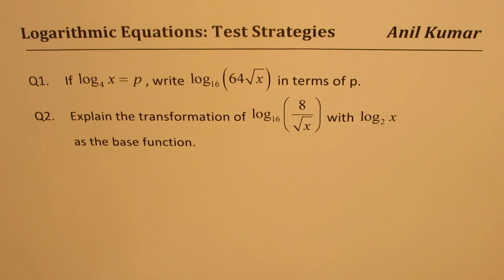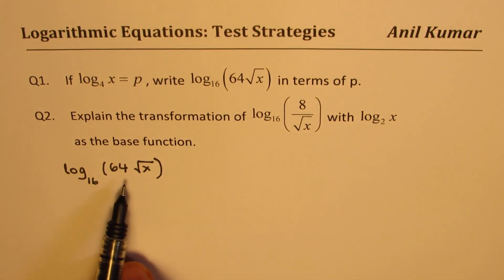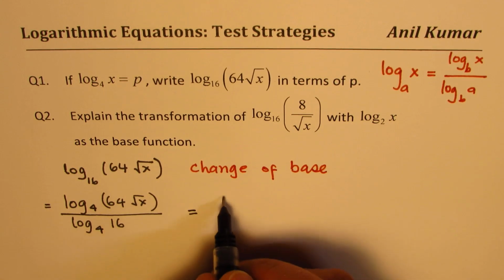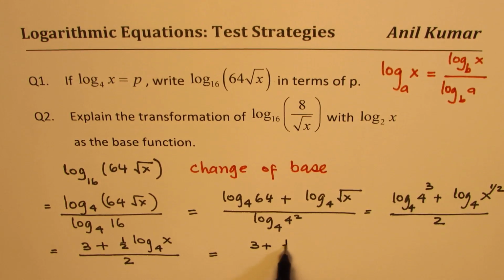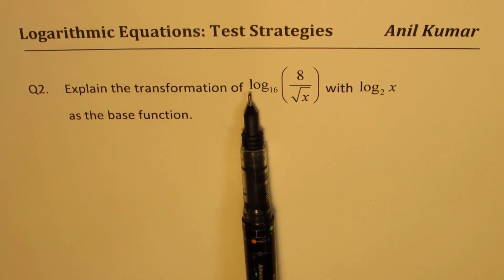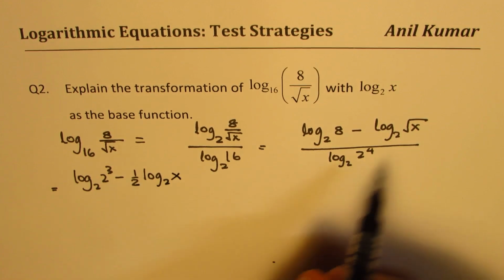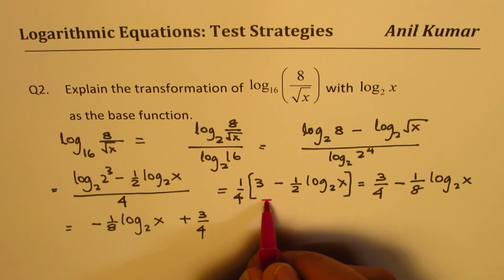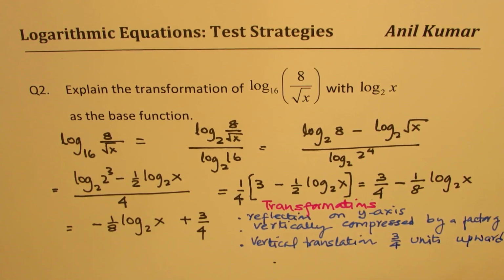Solve Logarithmic Equation and Write Write Transformations IB Math Test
Write transformations for a logarithmic function